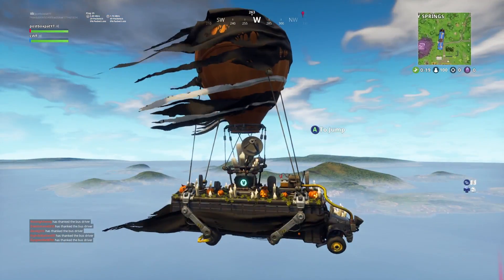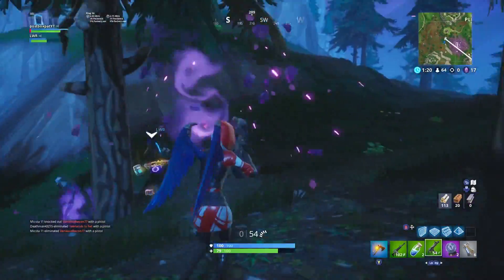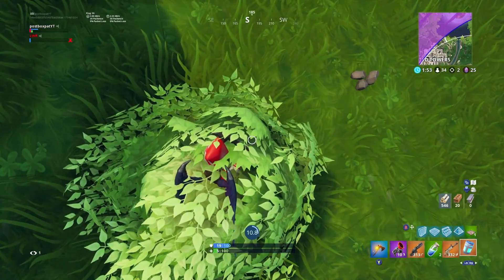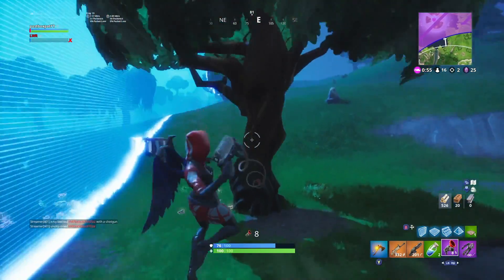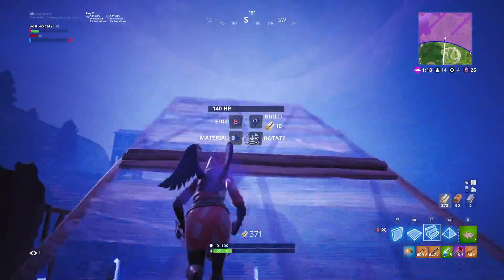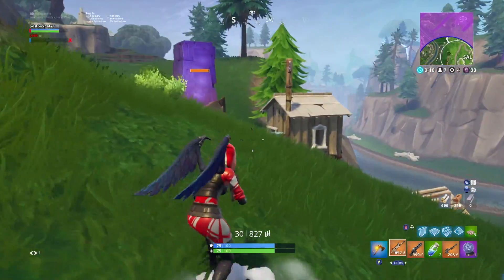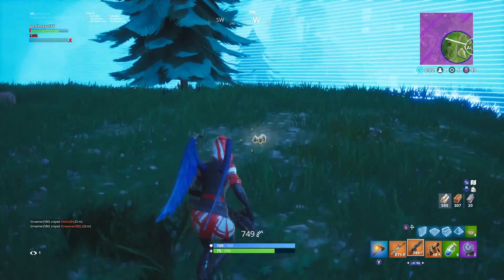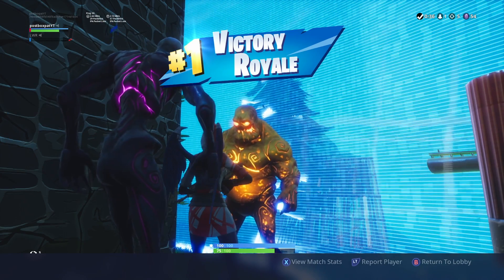Fortnite: FORTNITEMARES CHEAT to WIN EVERY TIME! EASY WINS! (Fortnitemares Event Tips & Tricks)